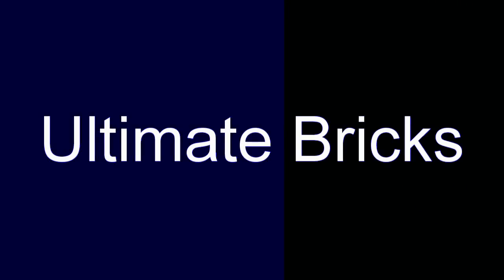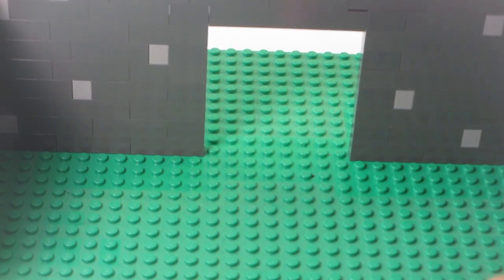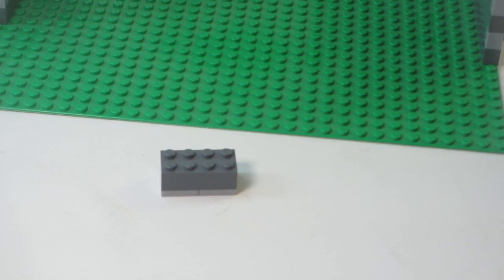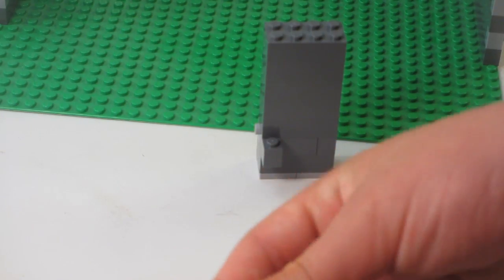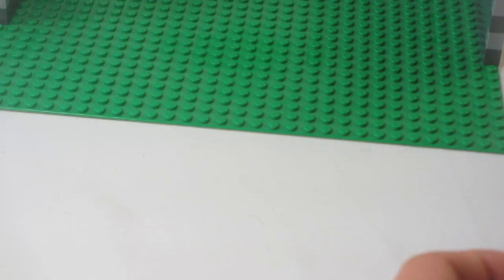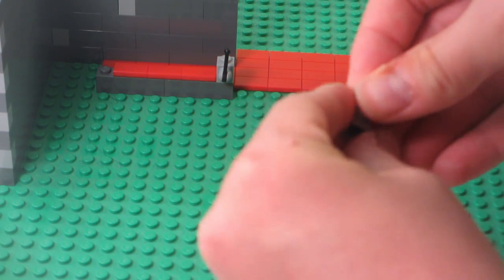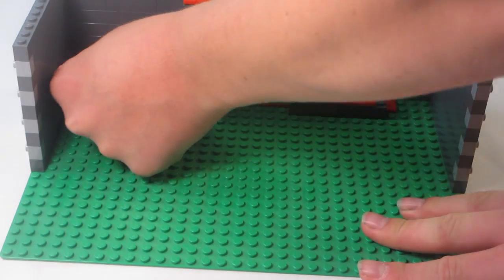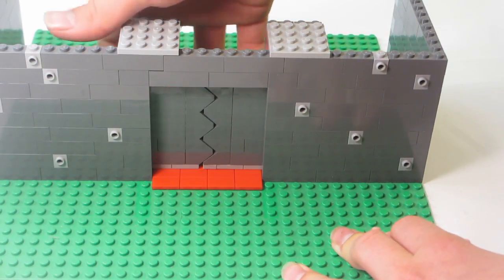How To Build LEGO Sliding Doors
add you into one of my shout-out series, or if you come to one

COMMENT RULES:

1. Please don't advertise your channel or videos. This is not the right way to gain subscribers and/or views.
2. Please don't be offensive or rude.
3. As an overall rule, be respectful and treat others as you would want to be treated.